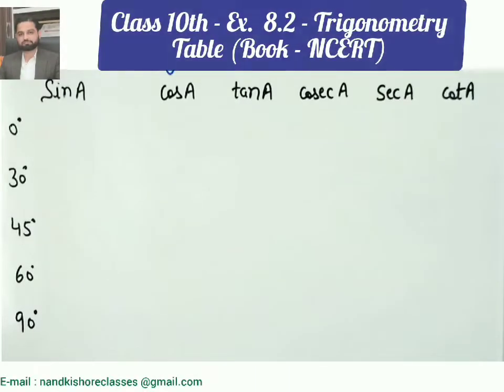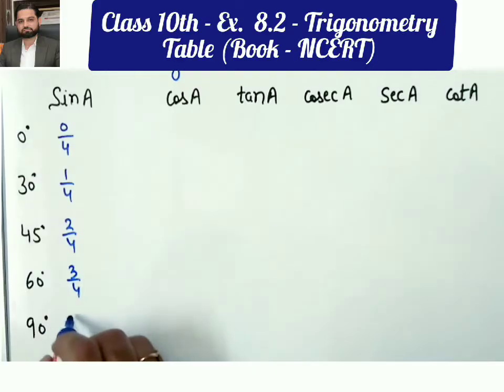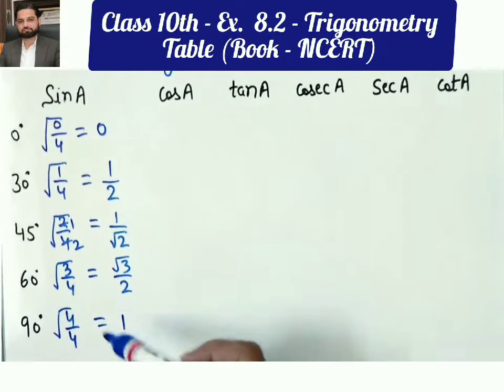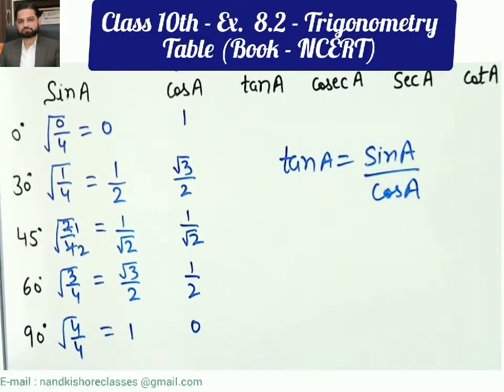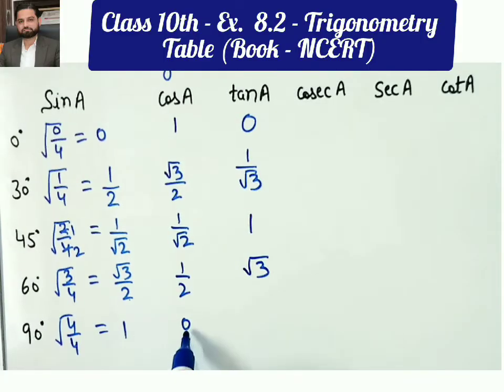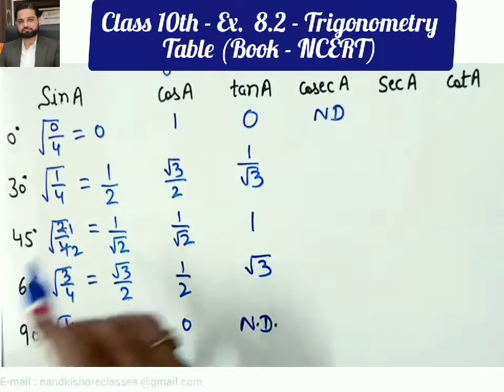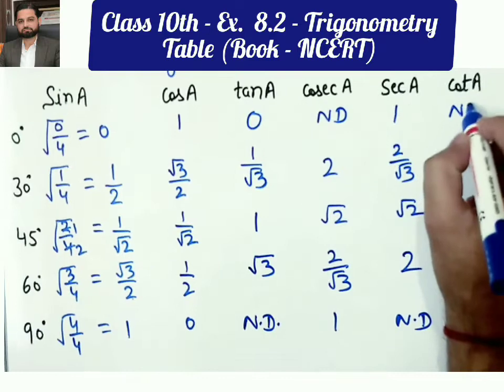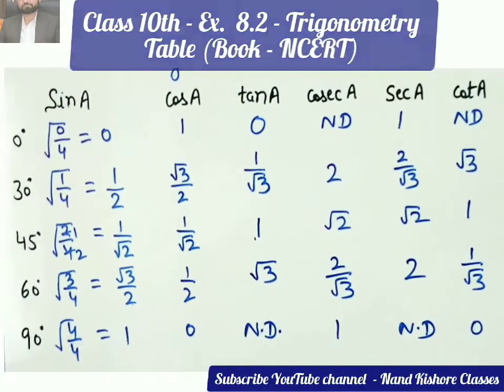Class 10th - Trigonometric Table - Lecture IV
In this video,  easy method of preparation of trigonometric table is explained.